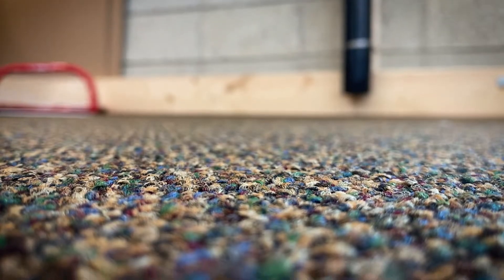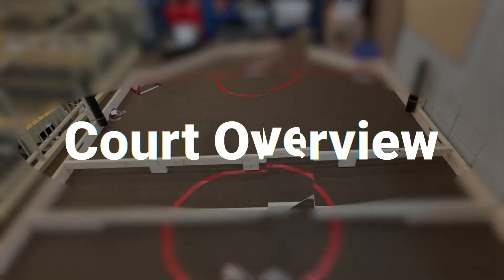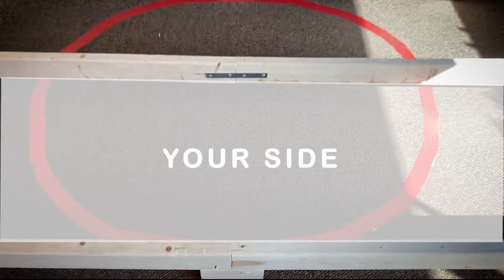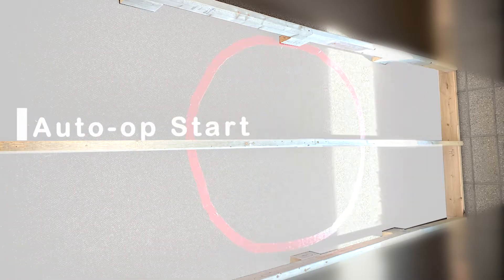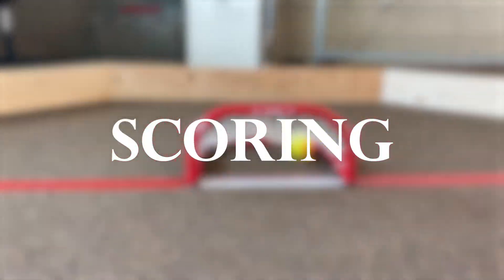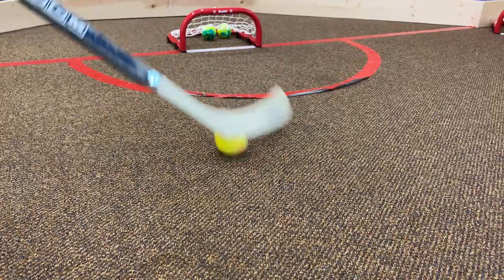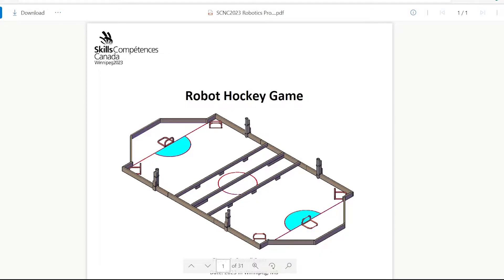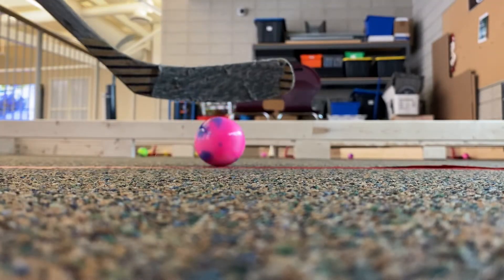Ontario Skills Robotics 2023 Description Video (English)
This video is an overview of the Skills Ontario 2023 robotics challenge.